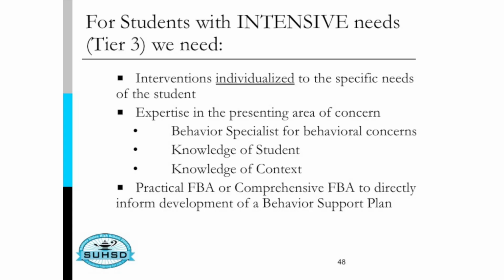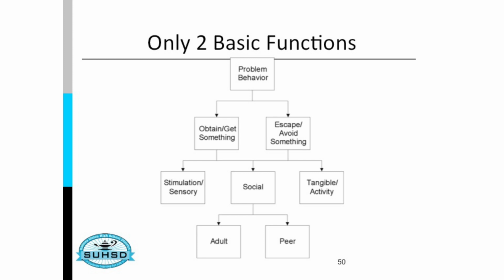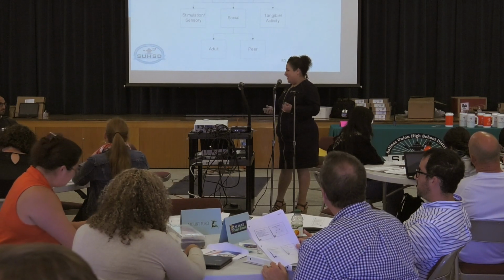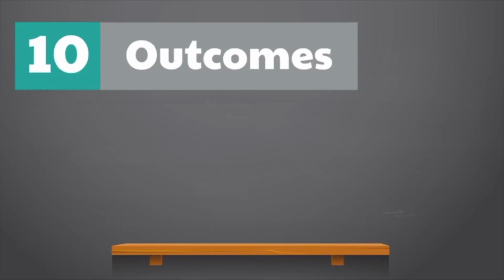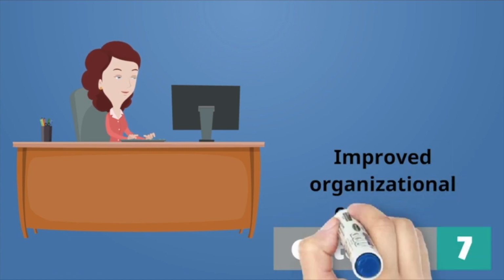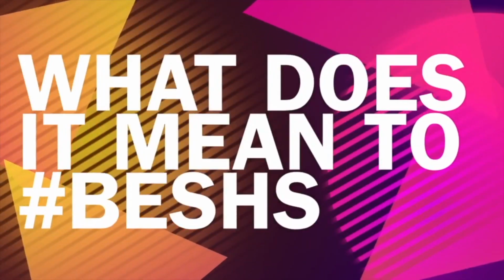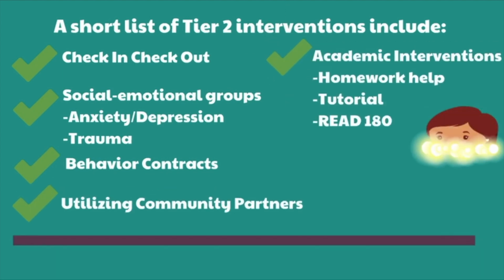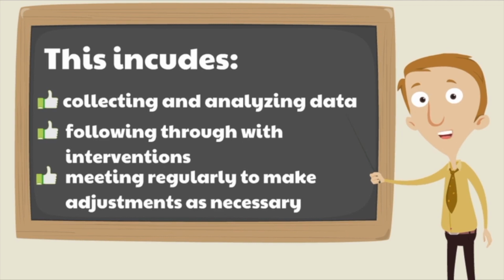Day 2 1 Tier 3 Interventions by Reba Morga